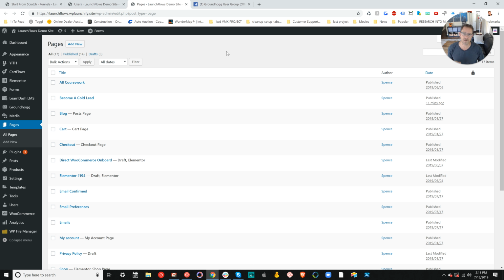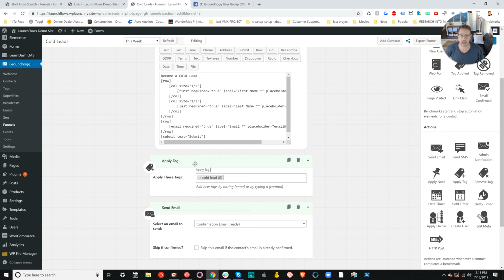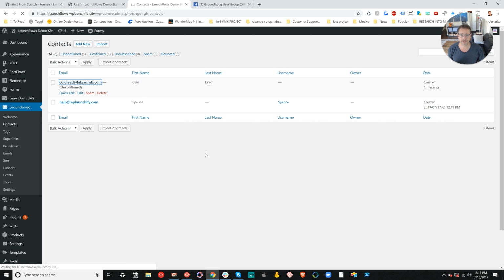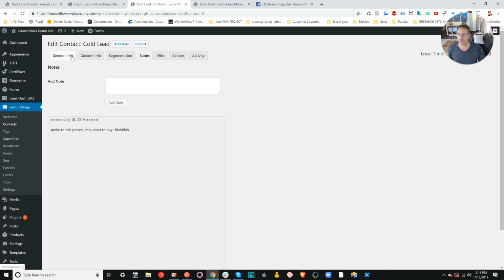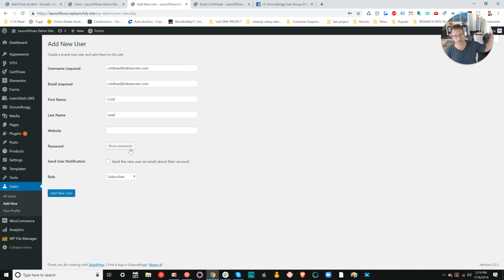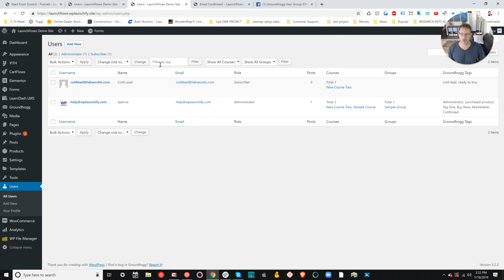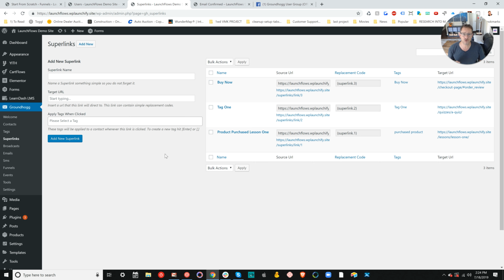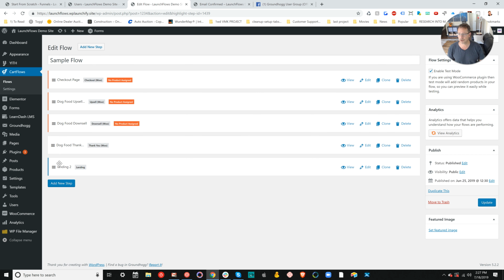Super Exciting Ways GroundHogg Works With WPFusion and WordPress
This is a spontaneous and unedited video I made today to share with you my initial excitement of discovering GroundHogg and how it works so incredibly well with WPFusion for creating powerful marketing automation solutions natively in WordPress.